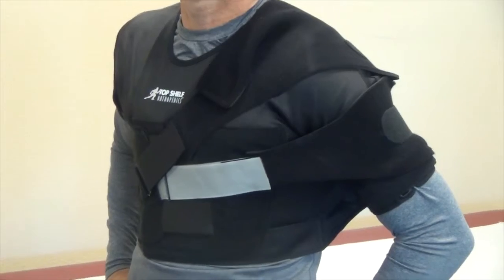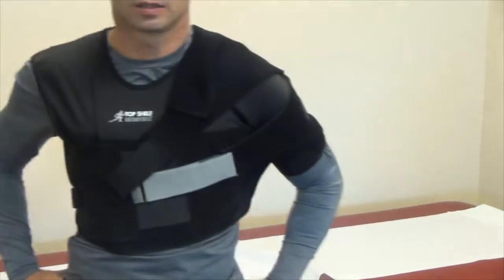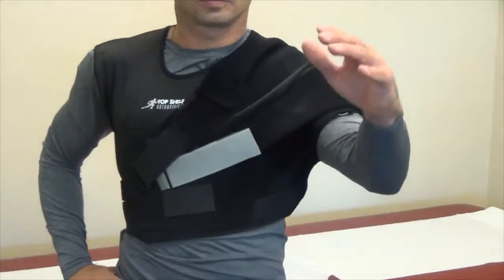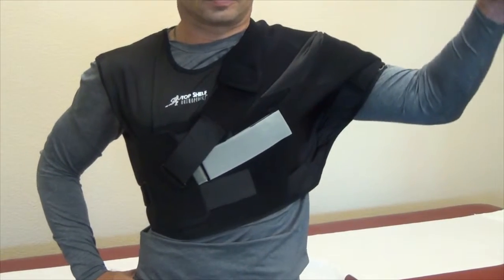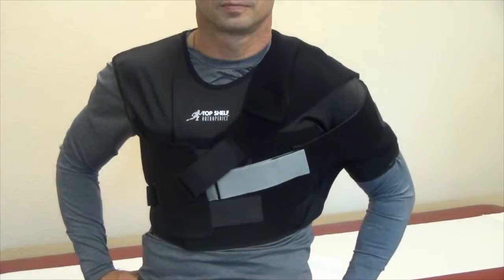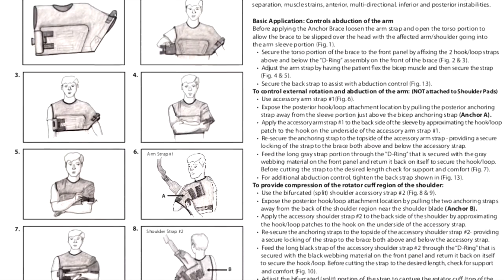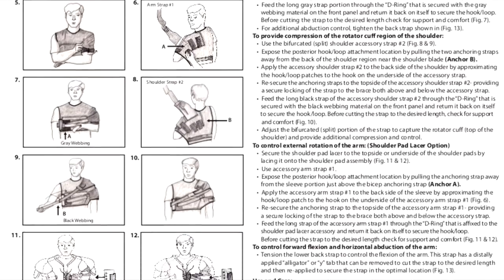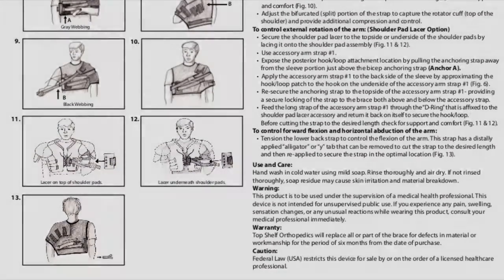Anchor Shoulder Stabilizer